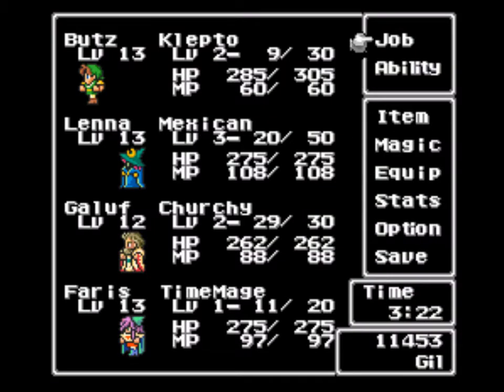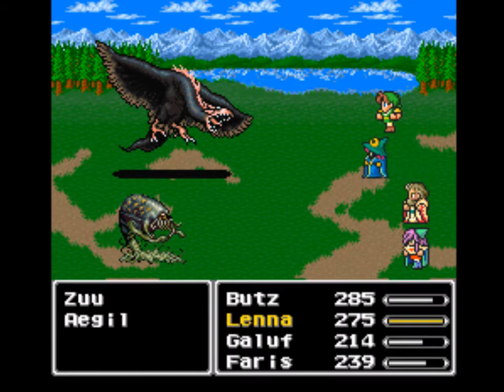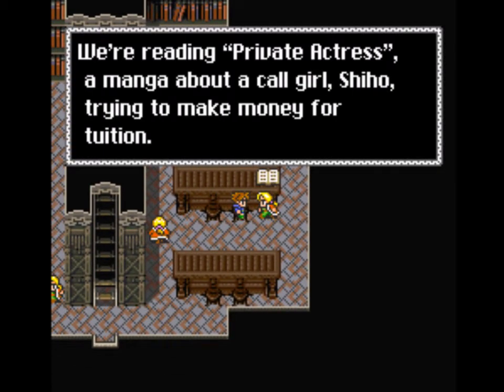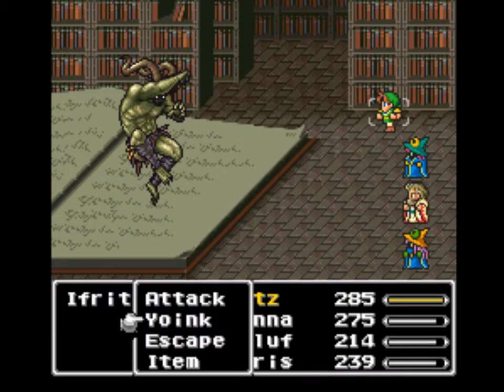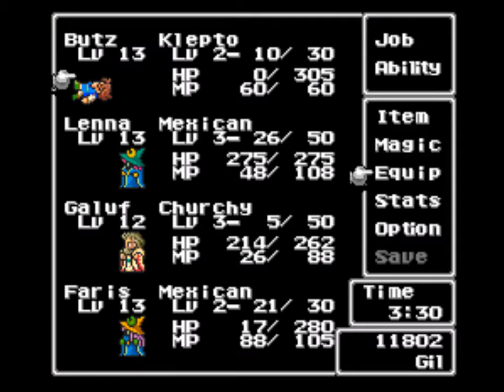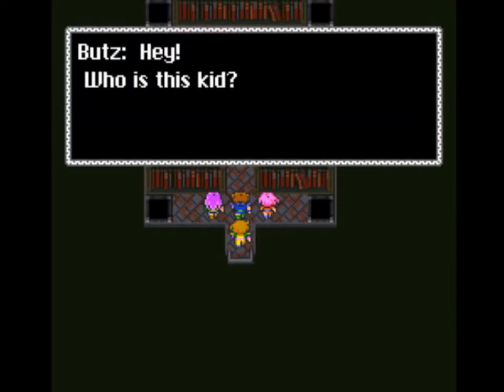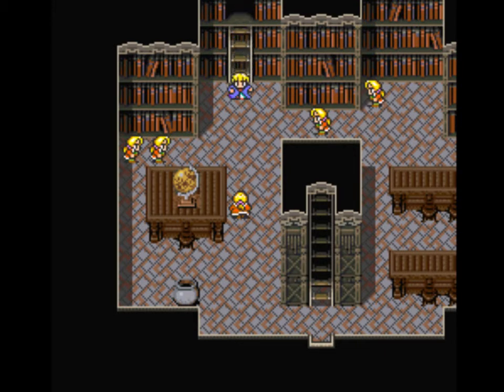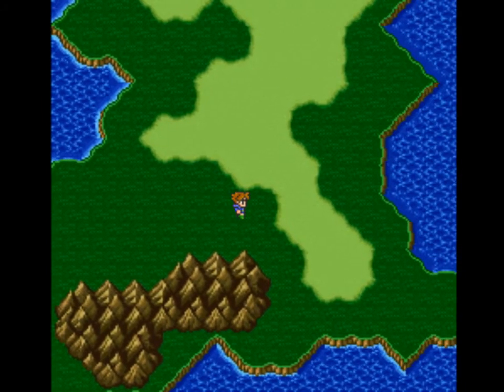Let's Play Final Fantasy V Spoof v0.21 [NSFW] | Manga Library and Finale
FFV Spoof hack by Tzepish.